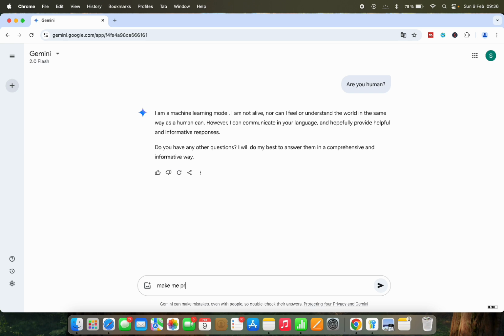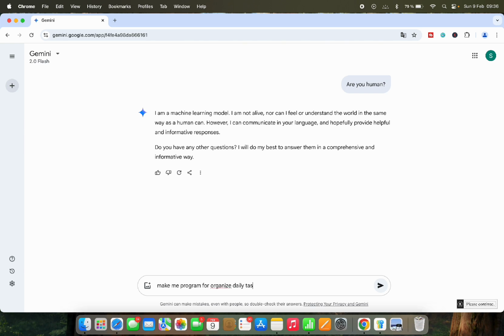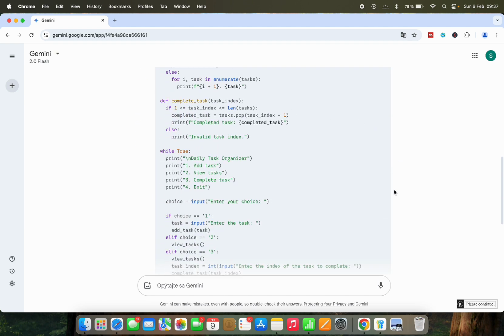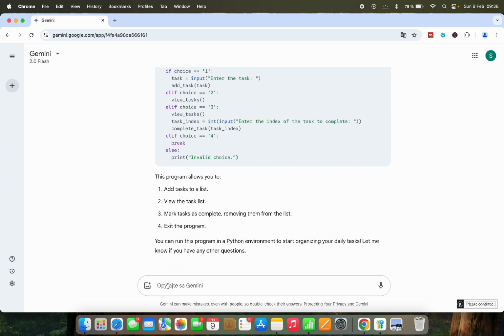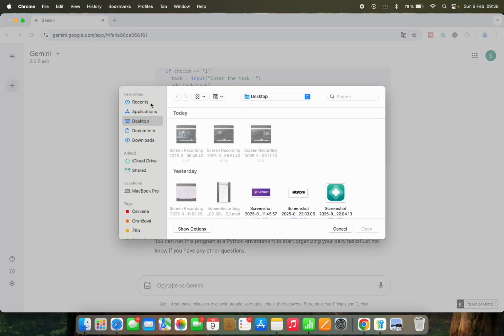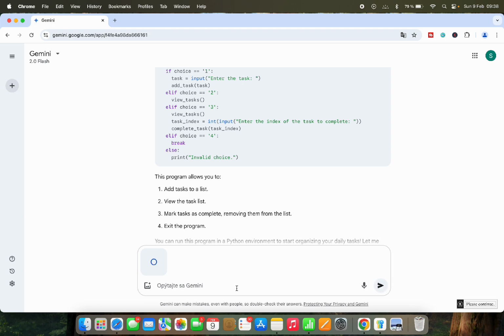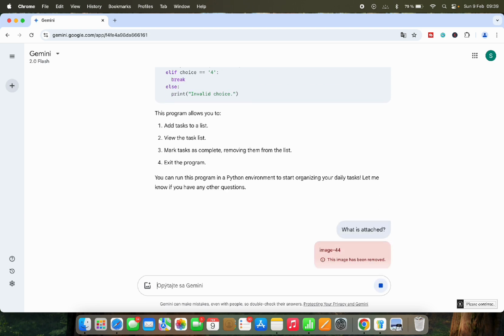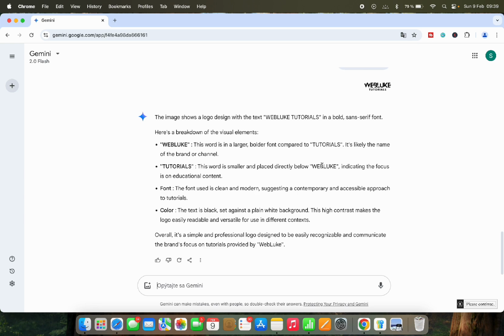How To Use Gemini Quick Tutorial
Curious about how to use Gemini AI? In this video, we’ll walk you through everything you need to know about Google’s powerful AI model. Gemini AI can generate text, code, and images, answer questions, analyze photos, and much more. It’s Google’s alternative to ChatGPT, offering a unique perspective on every query.

We’ll guide you step by step on how to access gemini.com, ask questions, generate code, and even upload images for analysis. Gemini AI has a simple and intuitive interface, making it easy to navigate and use. Whether you're a developer, content creator, or just an AI enthusiast, this tool is worth trying.